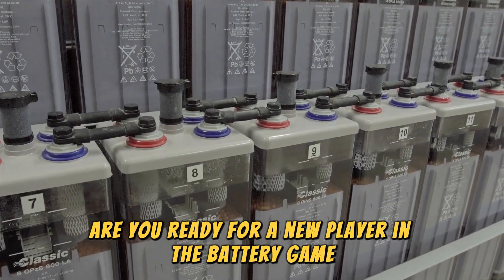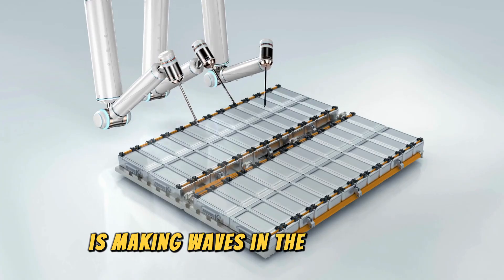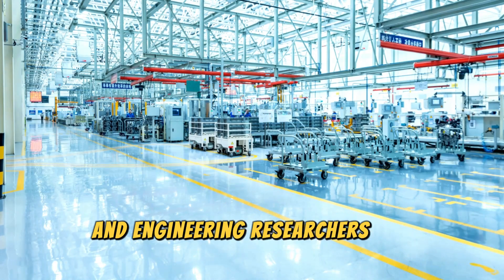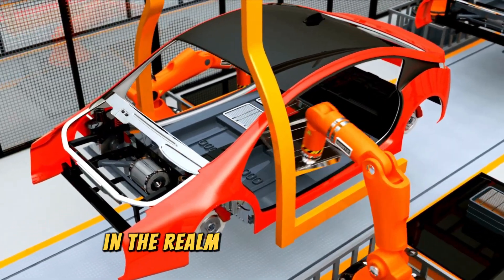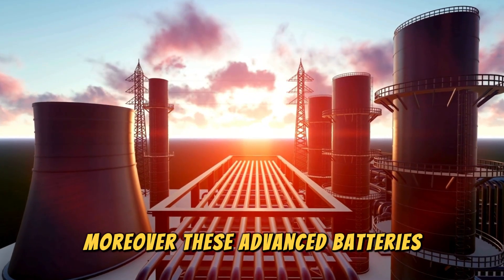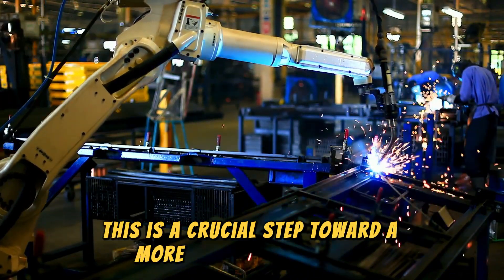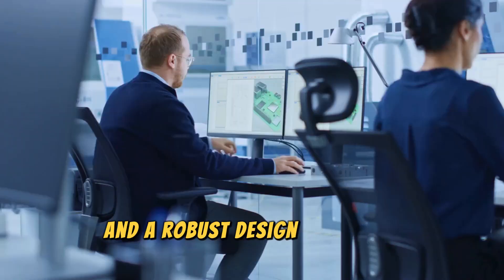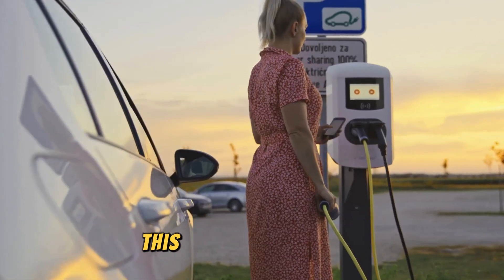The CATL Finally Released it's NEW SOLID STATE Batteries! You won't believe!